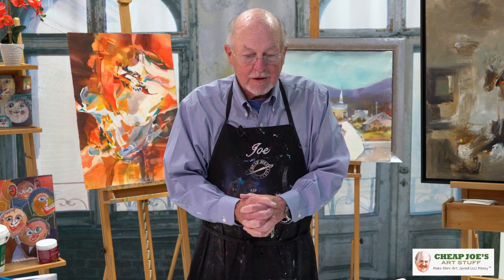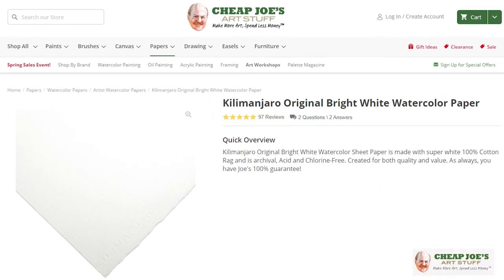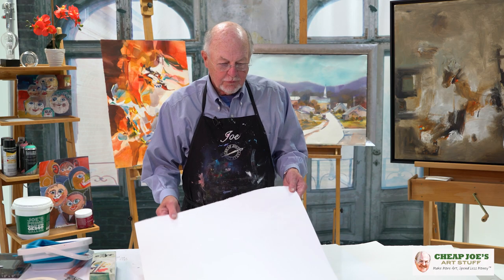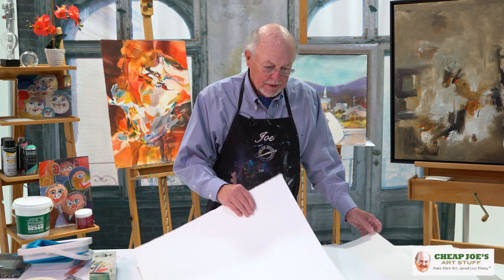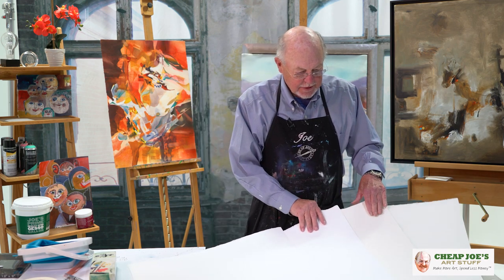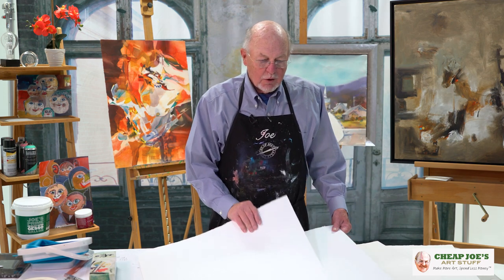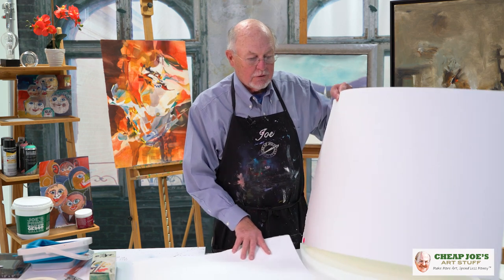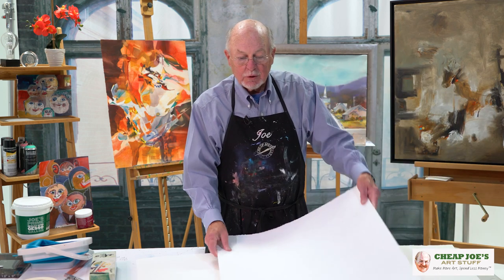Cheap Art Tips from Cheap Joe - Paper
140 lb paper, 300 lb paper, what's the real difference? "Cheap Joe" will explain in this 80 second Cheap Art Tip. More Cheap Tips coming up soon.

Here's a link to learn more and purchase Cheap Joe's Kilimanjaro Watercolor Paper